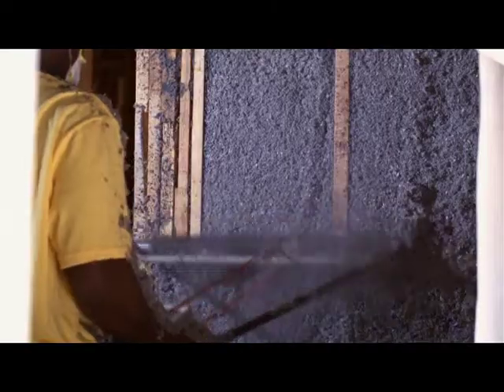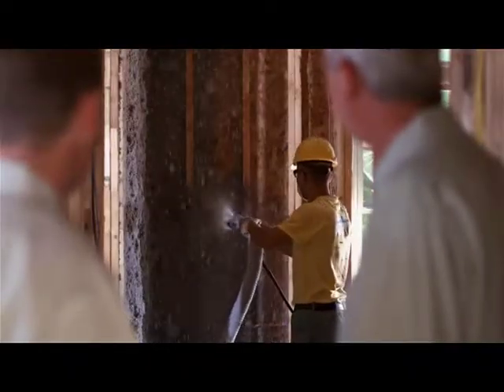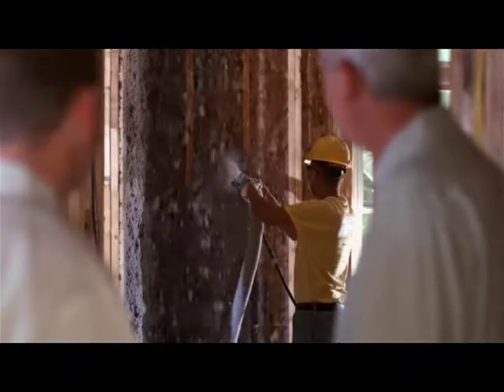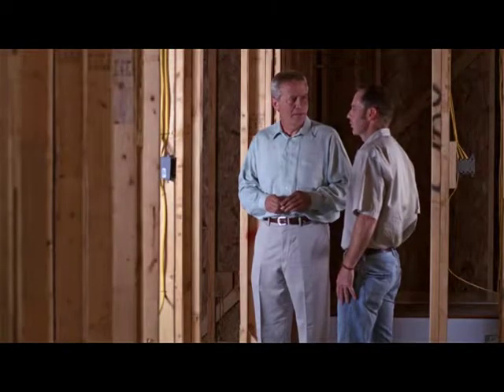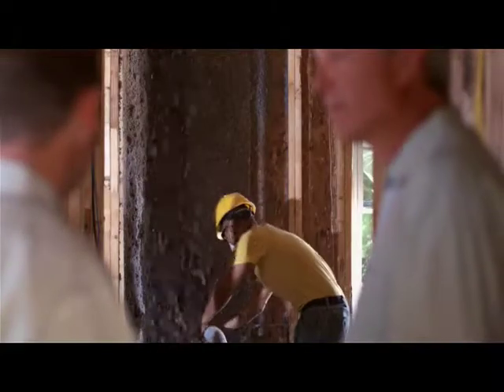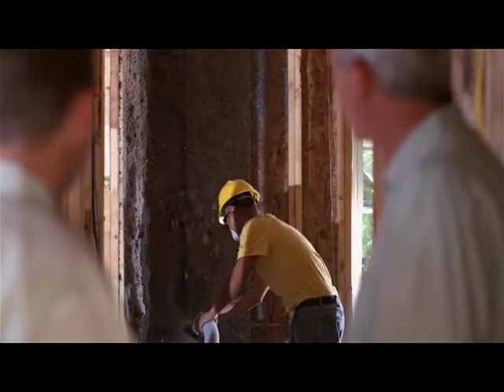Blown In Cellulose